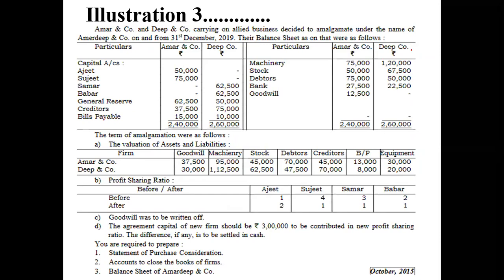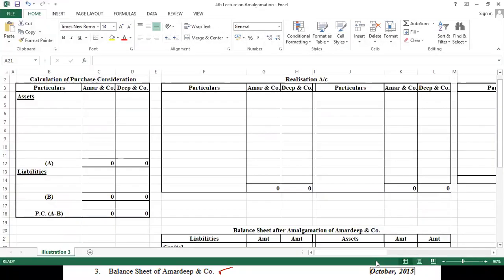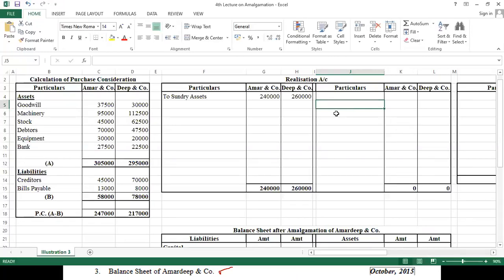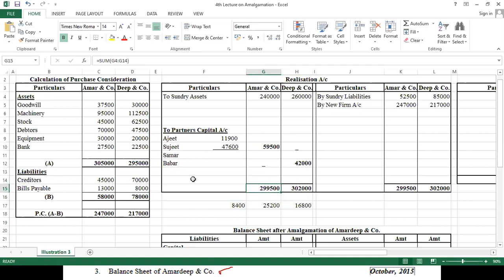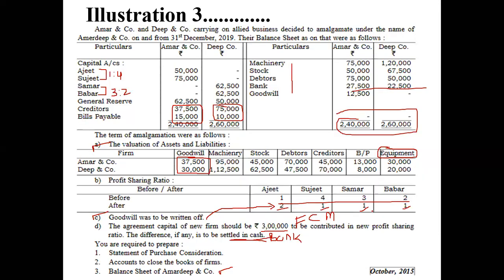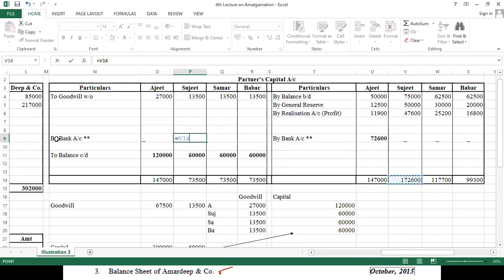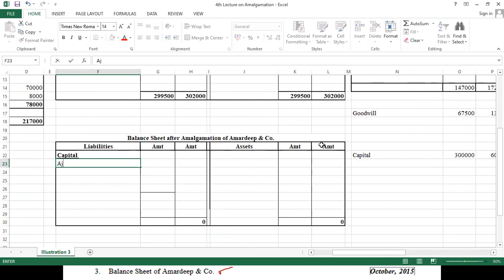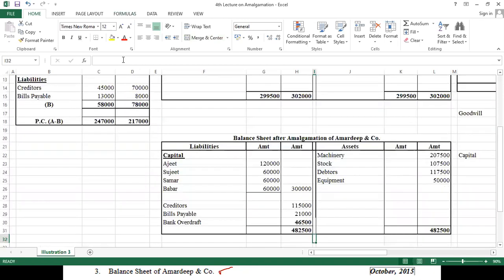4th Lecture on Amalgamation